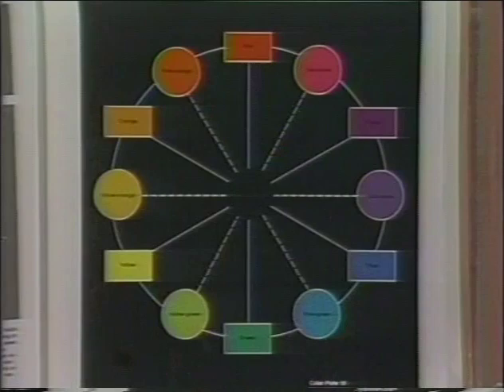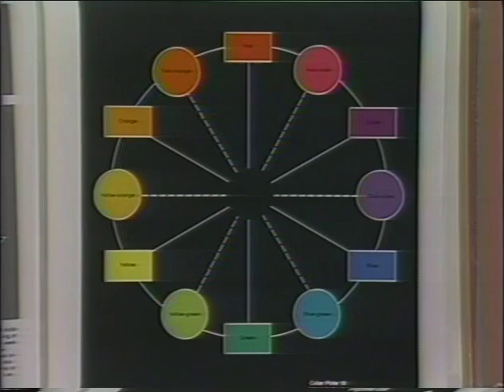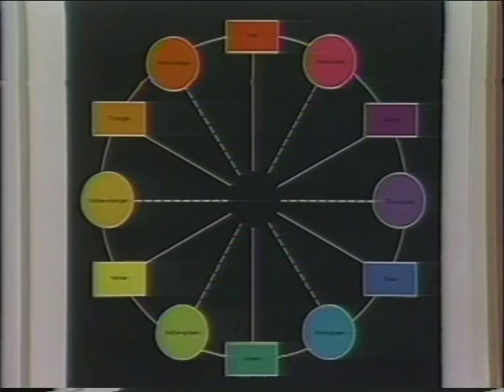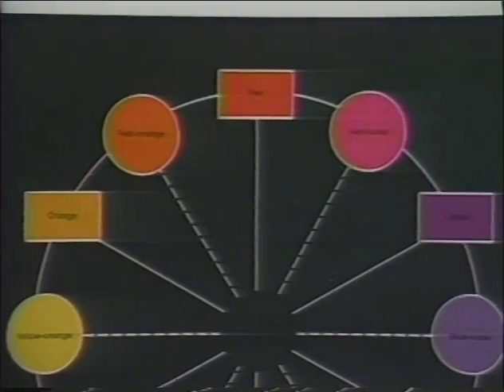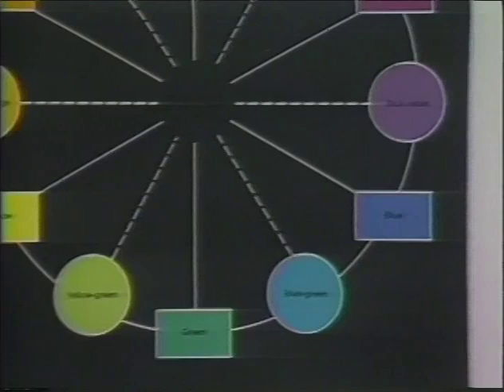HOW DO I PAINT IT